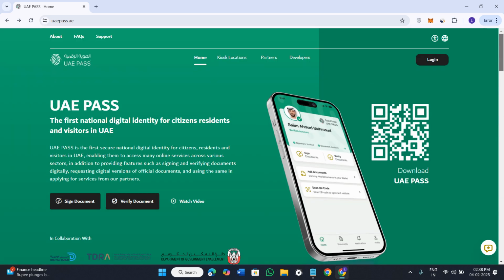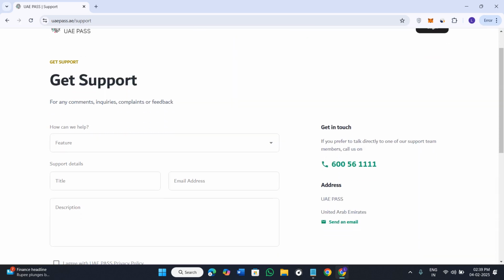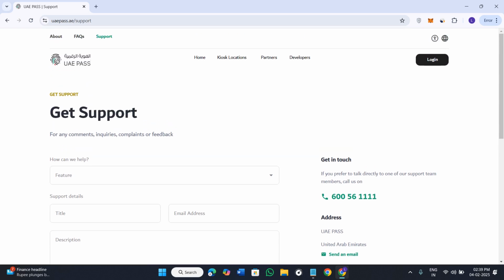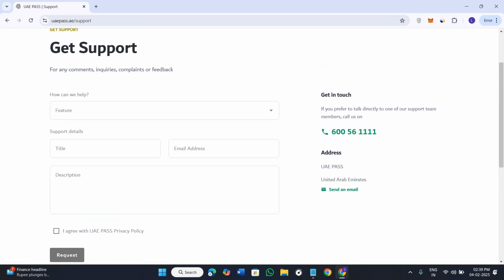UAE Pass Helpline Number | How Do I Contact The UAE PASS App | What Is The Number For UAE PASS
Welcome to the Fixed Formulas YouTube channel! In this tutorial video, I will show you UAE Pass Helpline Number | How Do I Contact The UAE PASS App | What Is The Number For UAE PASS